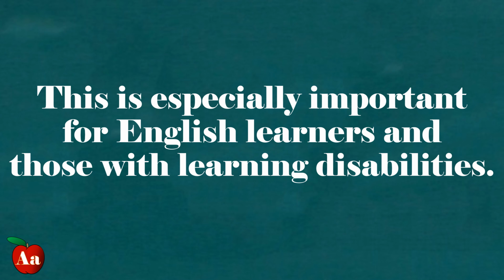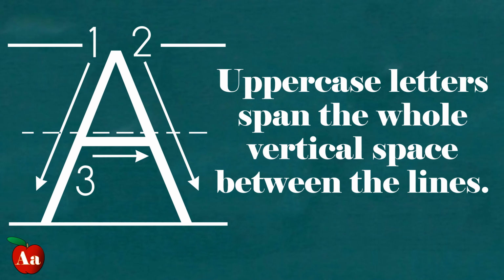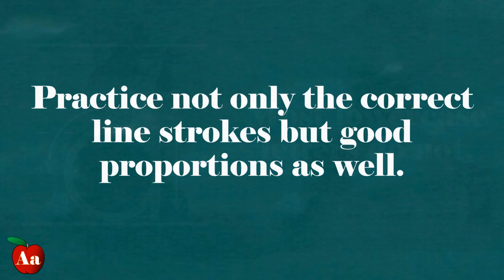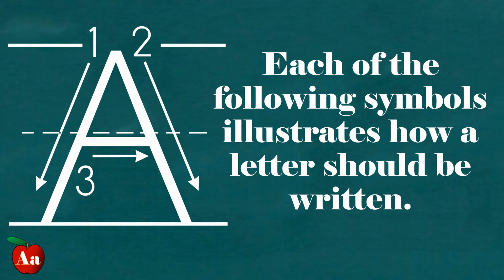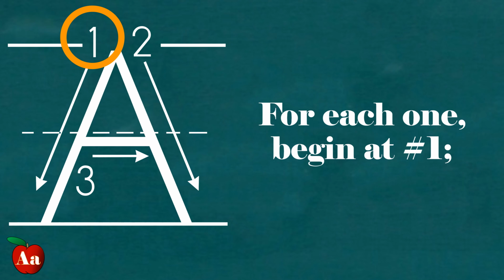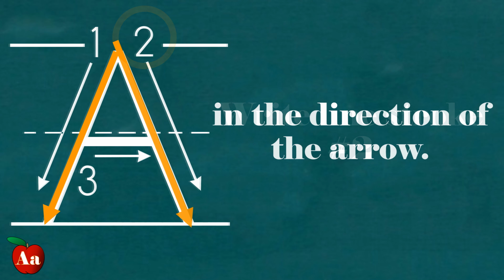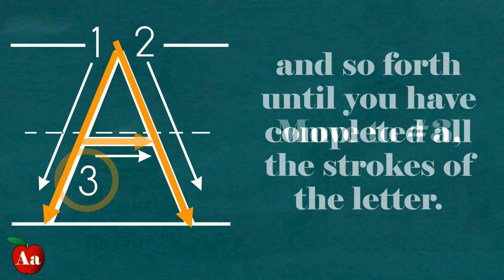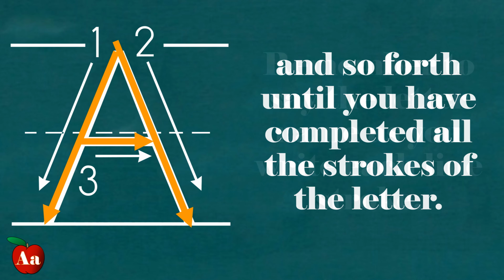Step 1.3: Practice Writing the Letters of the Alphabet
One of the important facts about the letters in the alphabet is that some function as vowels and the others function as consonants. Knowing which is which and why it is important makes it easier to learn phonics in Step 2 of 7SS2R.